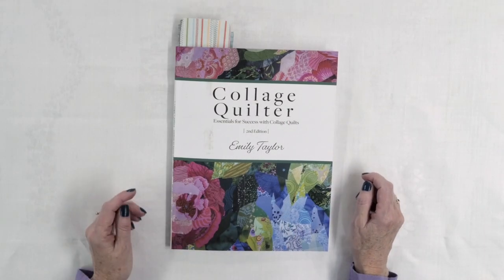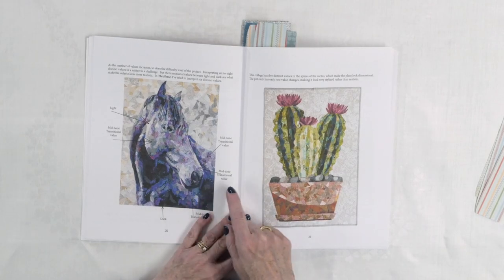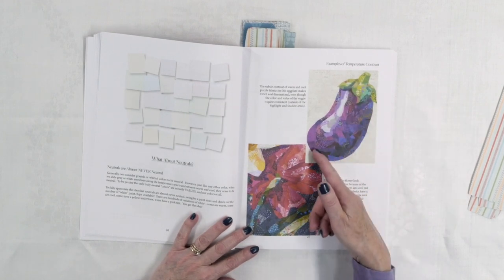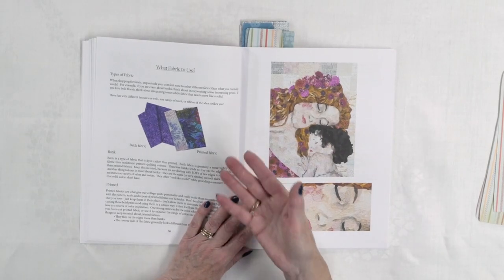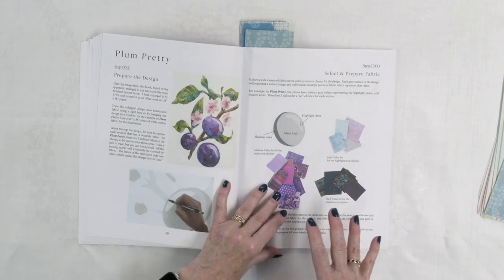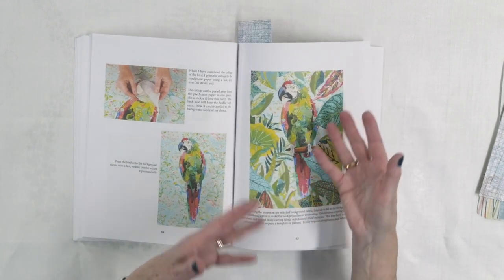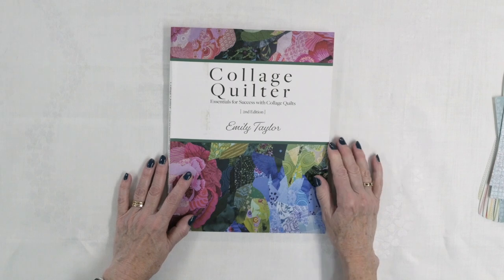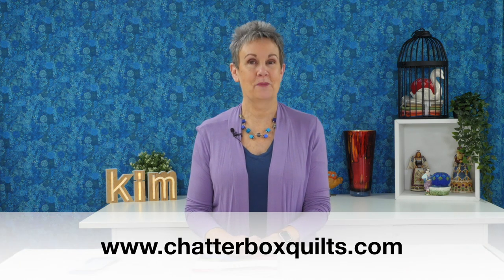Get Collage Quilting!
Collage quilting is a great way to use up your fabric scraps and create a beautiful piece of art. In Collage Quilter, Emily Taylor explains in detail her method for doing this technique. Kim explores Emily's method that is so successful in creating the amazing projects that Emily creates.

Collage Quilter
(Canadian website)

Lite Steam a Seam 2
(Canadian website)

(Canadian website)

Aleene's Fabric Fusion
(Canadian website)

Reynold's Parchment Paper
(Canadian website)

(Canadian website)